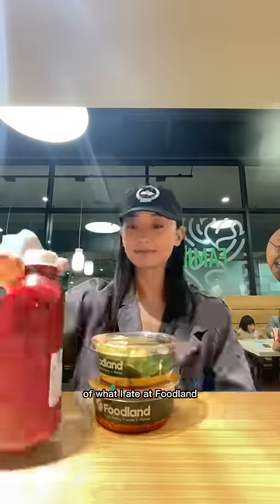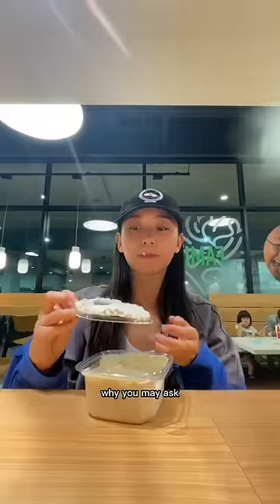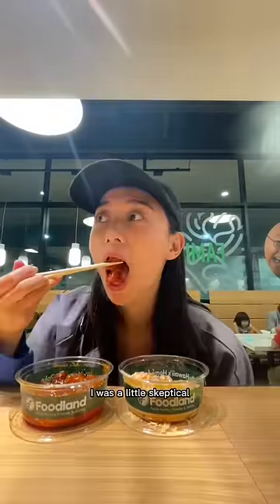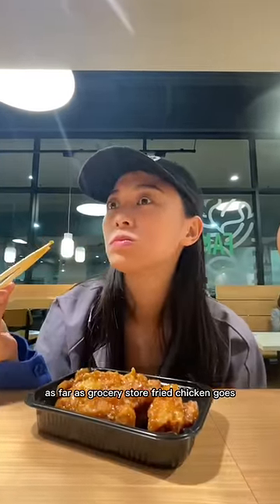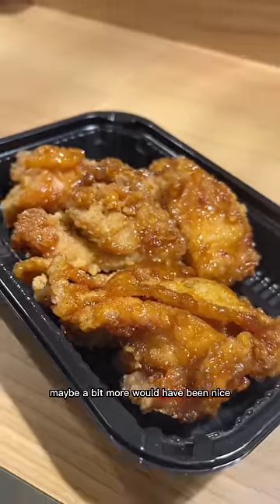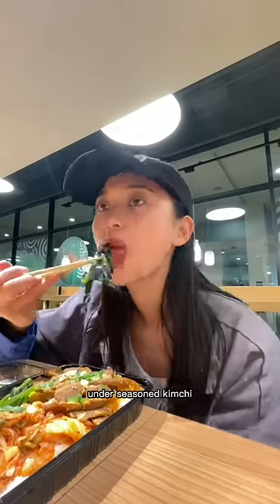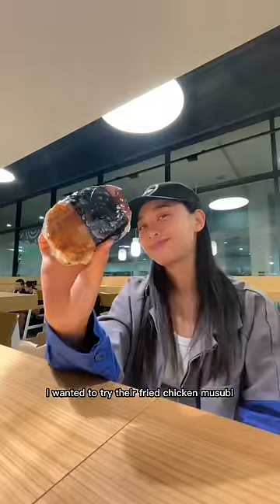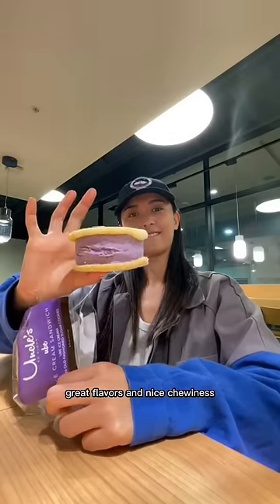Rating everything I ate at Hawaiian Supermarket 🌺🏰 pt.2